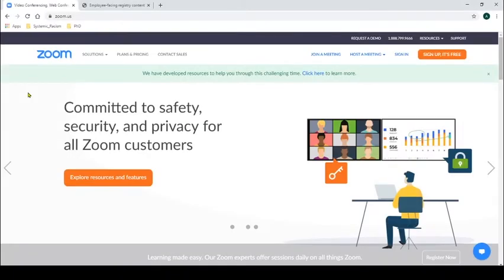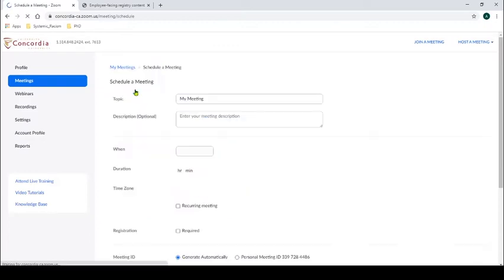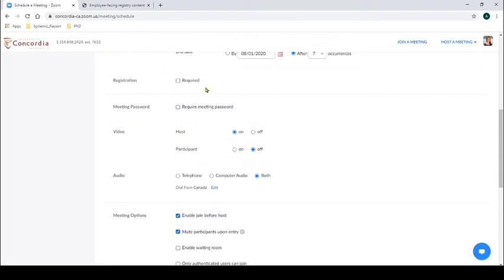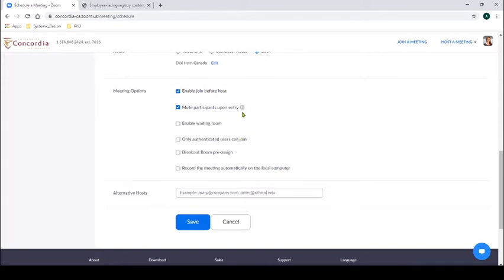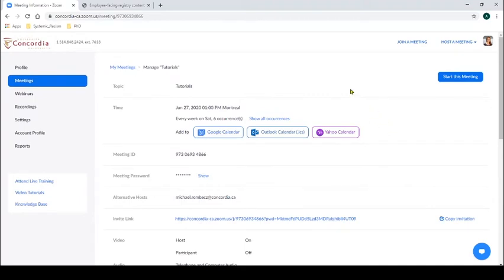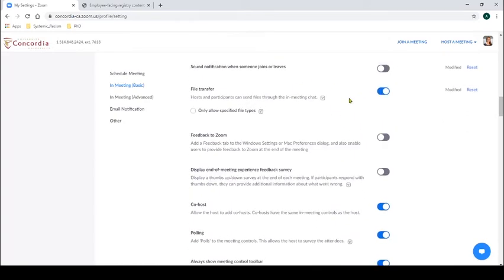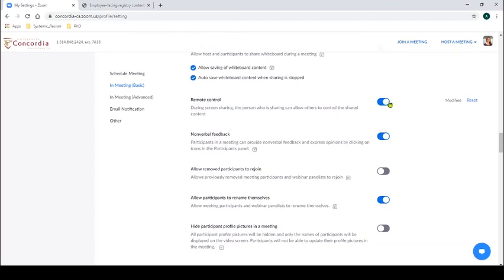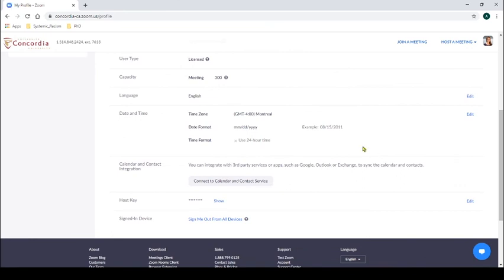How-to-Zoom 1: setting up tutorials and lectures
Concordia University MIAE 311 (Manufacturing course) Summer 2020: Lessons learned in transitioning to teaching through Zoom

Video by Andrea Cartile